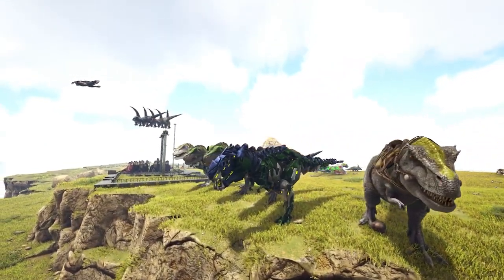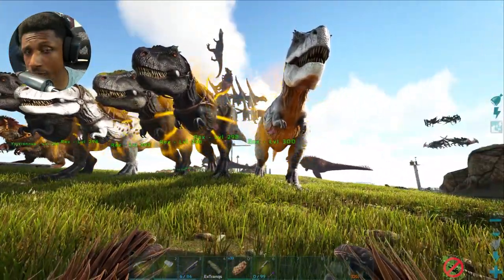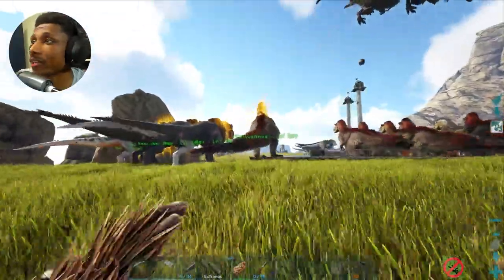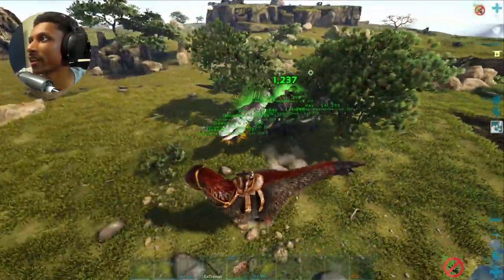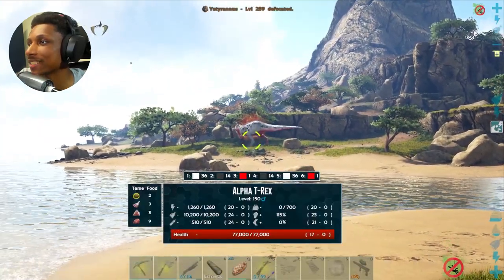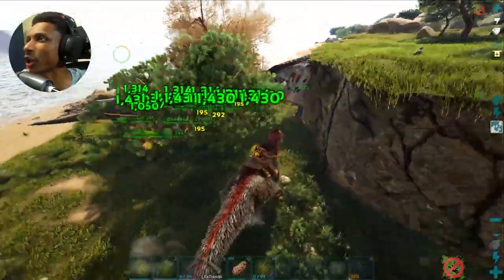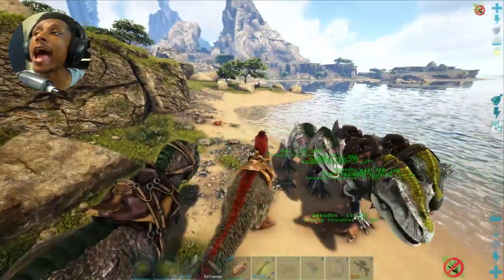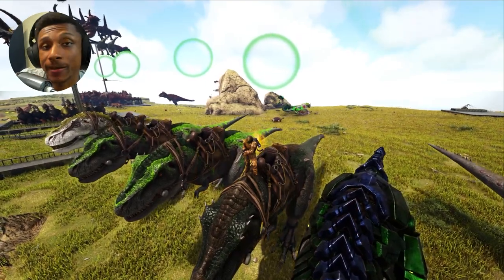I Fought a MAX ALPHA REX!! - Ark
Ark Survival Evolved Ark2 Prep Episode #23 Filler

In this episode of our lost island series we go on a little adventures inside of ark caves!! WILL WE SURVIVE